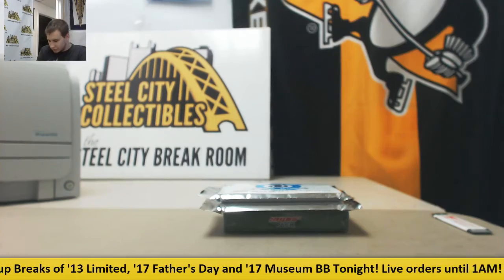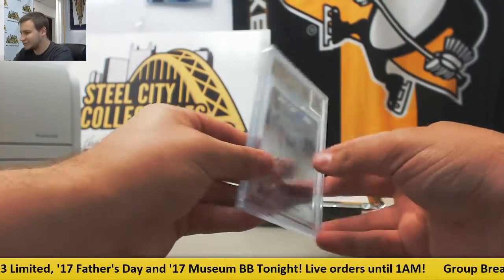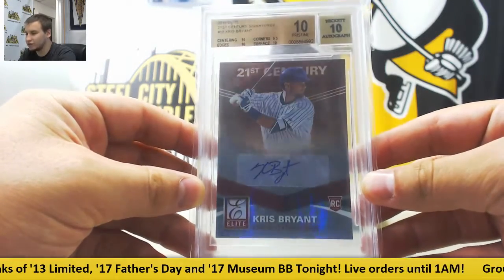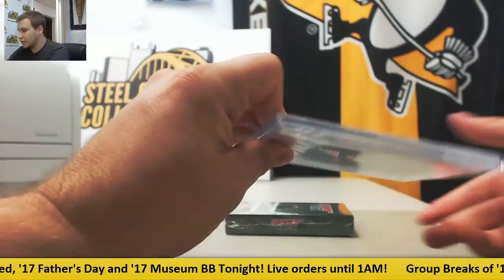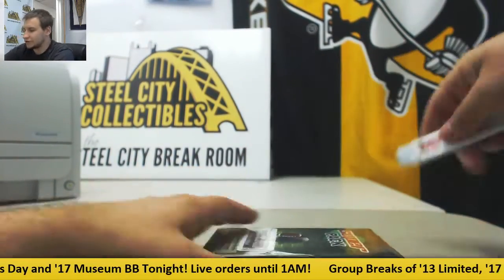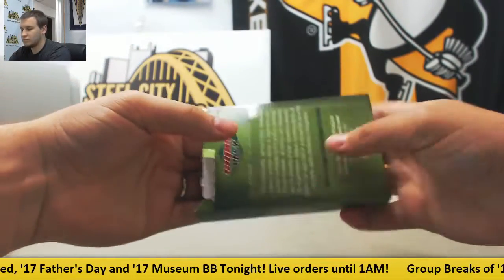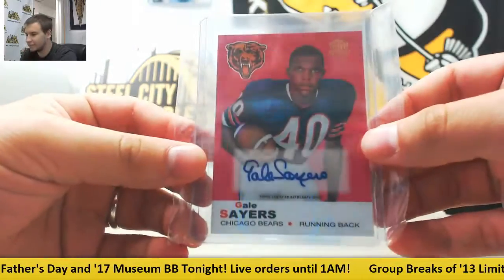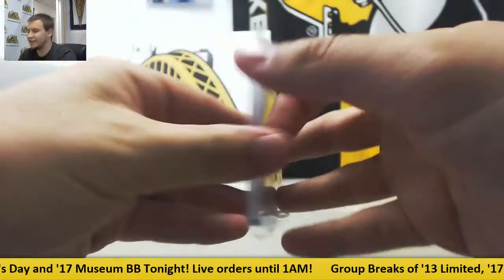Derick-(1) 2017 Super Break Touchdown Ed., Gem Mint FB & BB Live Break